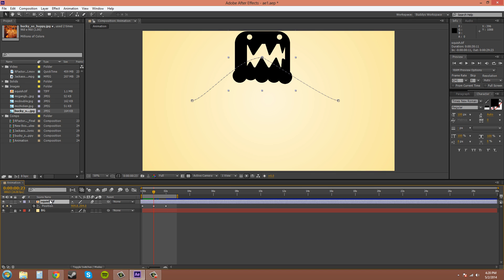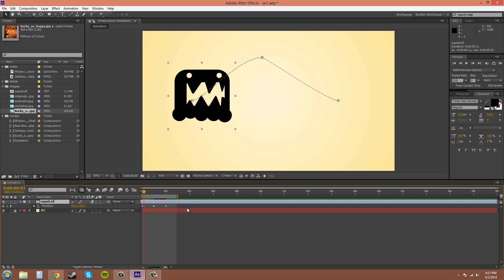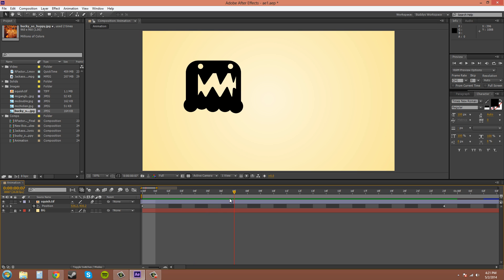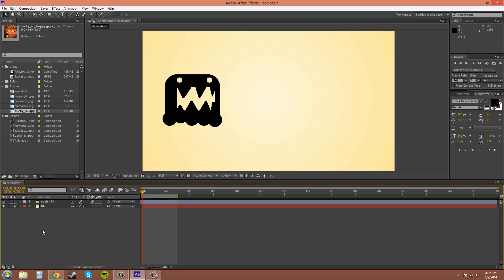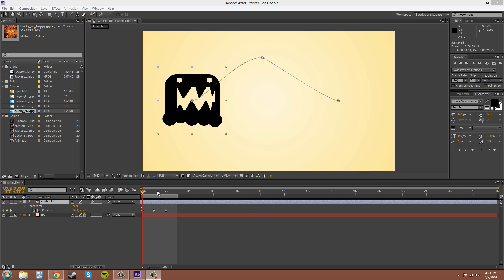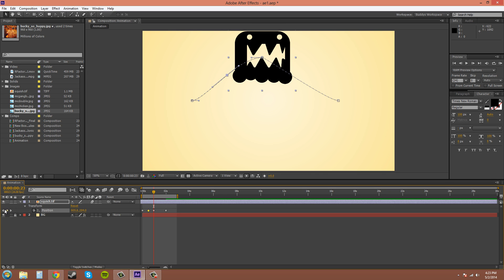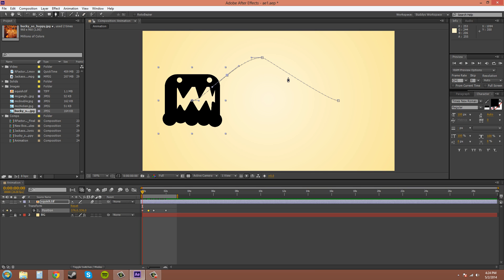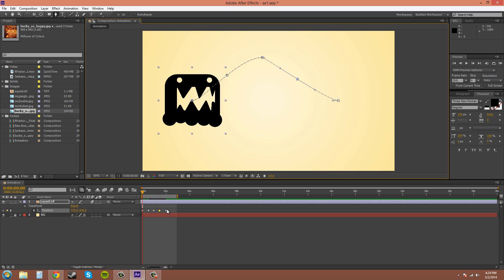After Effects CS6 Tutorial - 12 - More Keyframe Tips and Tricks